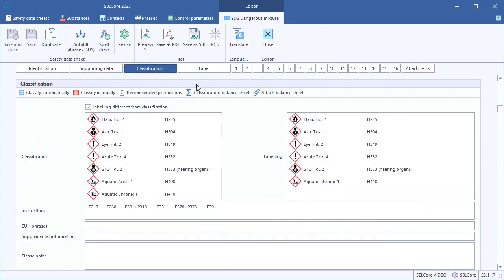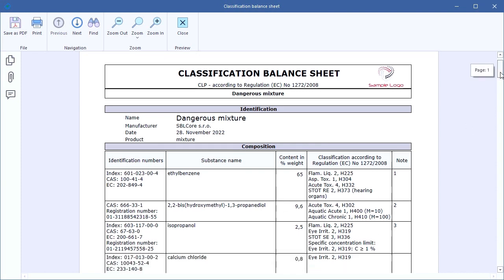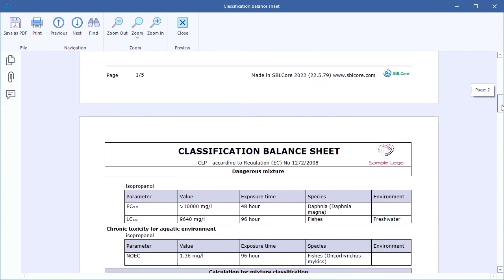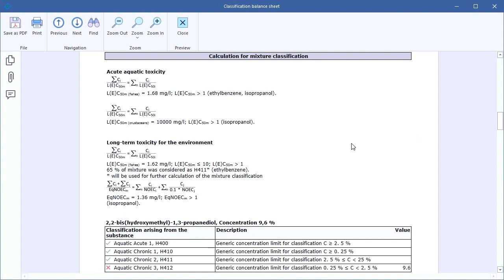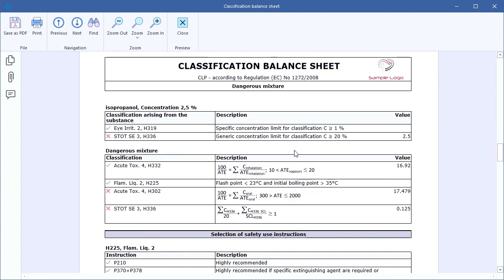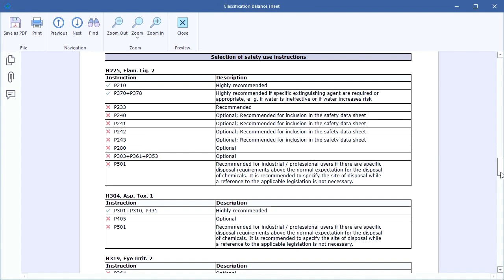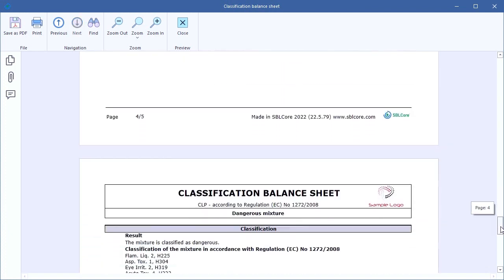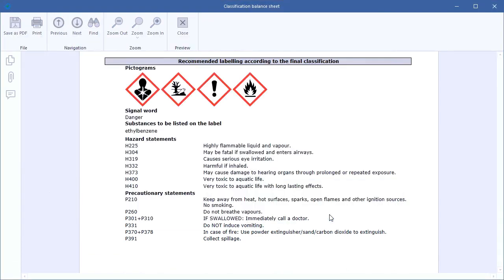Classification Balance (E12)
Description of the data and the process of classification calculation within the classified balance sheet.